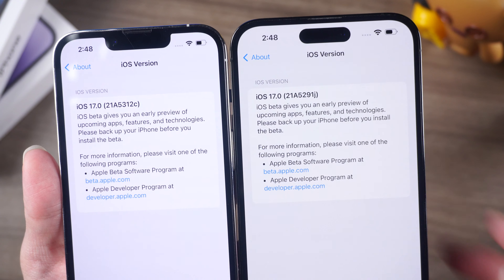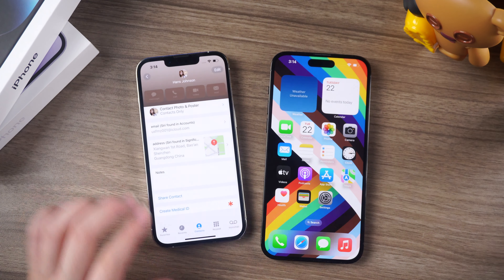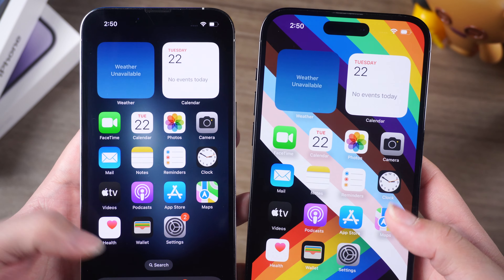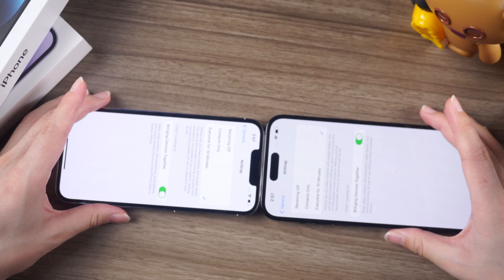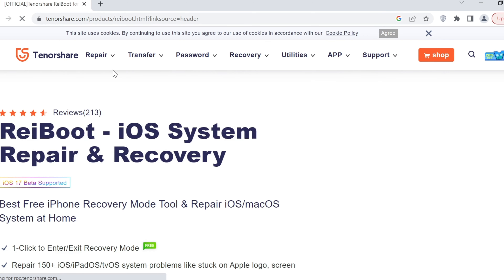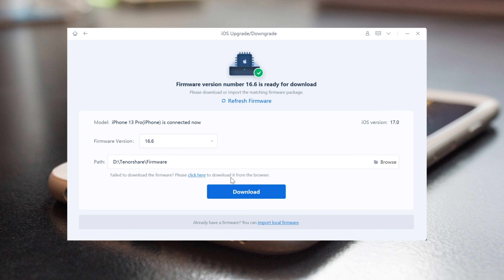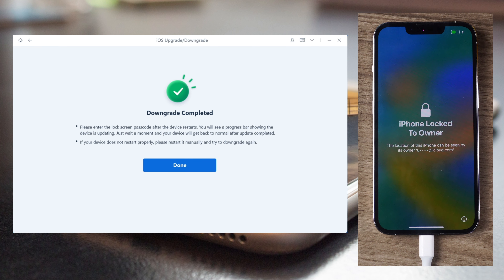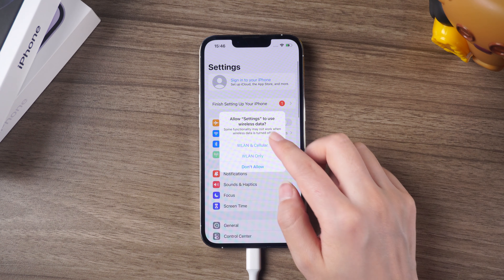NameDrop Not Working? How to Use iOS 17 NameDrop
NameDrop is Not Working? Try to Downgrade back to iOS 16 with ReiBoot
Are you having trouble with NameDrop on iOS 17? In this video, we'll show you how to troubleshoot NameDrop and get it working again in no time.

Chapters:
00:00 Intro & Preview
00:39 How to Use NameDrop
01:09 Using ReiBoot Fix iOS issues
01:28 Downgrade iOS 17 to iOS 16

⚠️ Please noted that our techic based on apple server, if apple unsigned the iOS 15 firmware, you won't be able to downgrade to iOS 15 any more, we'll keep you updated in the descriptions once the the firmware unsigned.